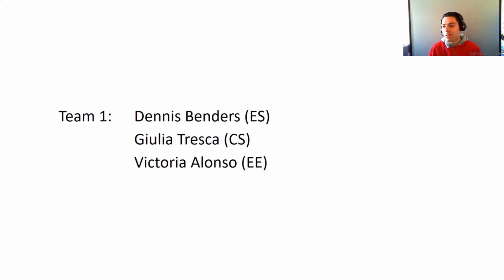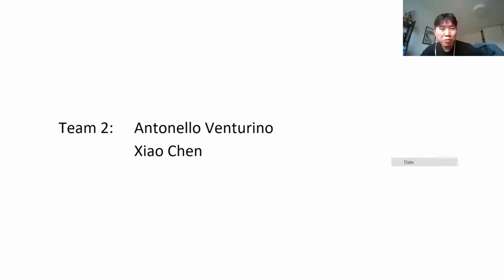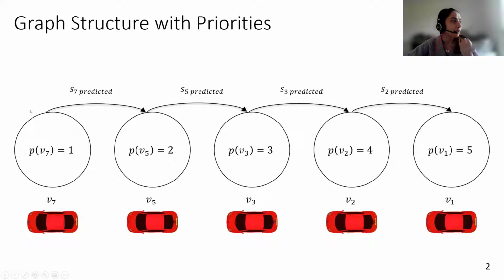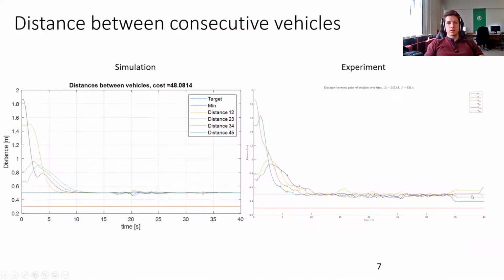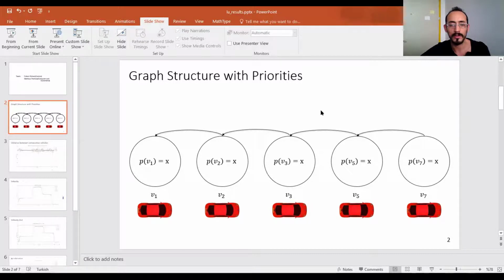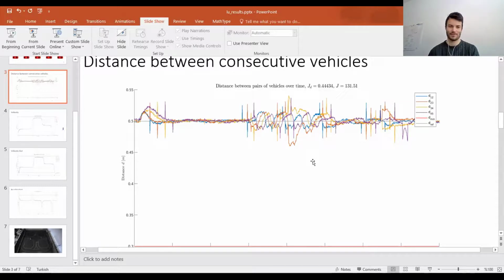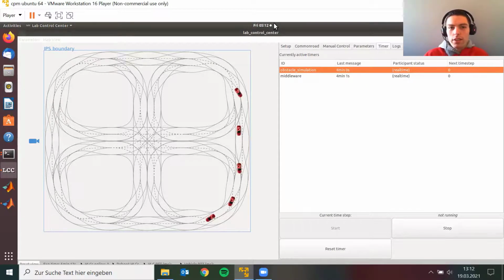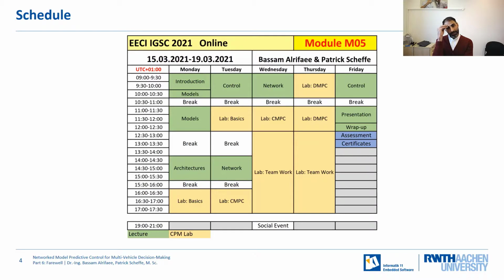Lab Experiment Presentations - Networked MPC for Multi-Vehicle Decision-Making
In this lecture, the participants present their experimental results of a distributed MPC implementation in the CPM Lab. The lecture is part of the course on Networked Model Predictive Control for Multi-Vehicle Decision-Making.

Instructors:
Dr.-Ing. Bassam Alrifaee (Lecturer)
Patrick Scheffe, M. Sc. (Assistant Lecturer)

Course Description:
This course combines theory of Networked Model Predictive Control (Net-MPC) with practical exercises in the Cyber-Physical Mobility Lab (CPM Lab, a lab for networked control systems).
In the theory part, we will discuss three strategies for Net-MPC: centralized, cooperative, and non-cooperative. We focus on distributing the control problem of multi-agent systems coupled via objective function or constraints using Distributed MPC (DMPC). The course will further discuss the application of Net-MPC to the decision-making problem in a multi-vehicle system, which prepares the participants for the practical lab work.
In the practical part, we will apply the Net-MPC strategies to vehicle platooning in the CPM Lab. The CPM Lab is an open source platform for networked and autonomous vehicles.

The Cyber-Physical Mobility Group at the chair of Embedded Software of RWTH Aachen University offered this PhD course in the context of the International Graduate School on Control (IGSC) of the European Embedded Control Institute (EECI, in 2021.